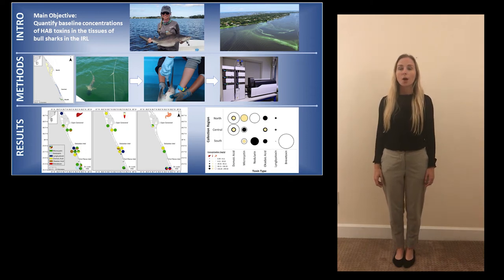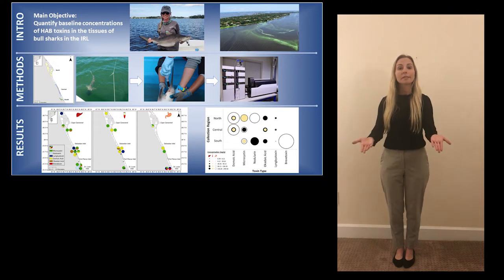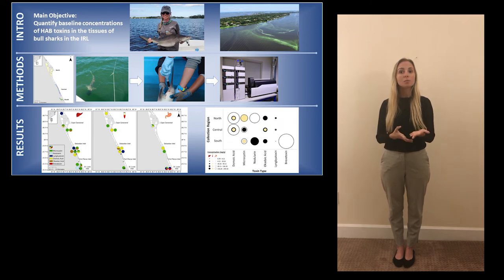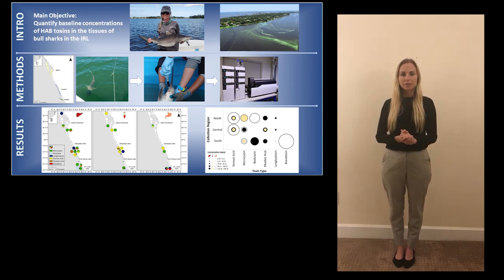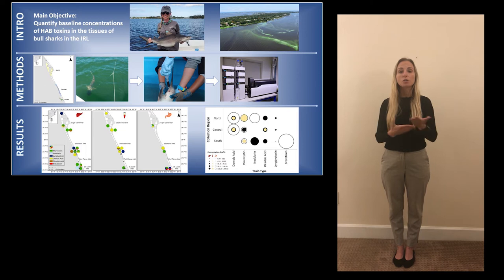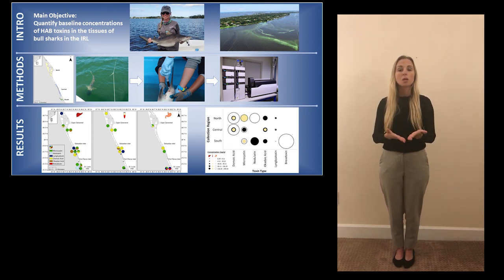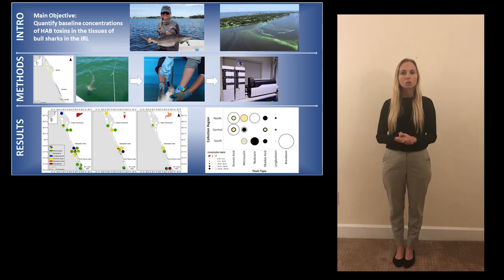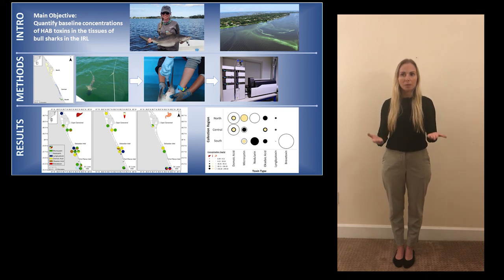FAU 3MT® Competitor: Michelle Edwards (Marine Science and Oceanography)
FAU 3MT® Title:  "Exposure to multiple algal toxins among juvenile bull sharks, Carcharhinus leucas, in Florida’s Indian River Lagoon."

Florida Atlantic University's 4th-Annual 3MT® Competition
Preliminary Round Submission